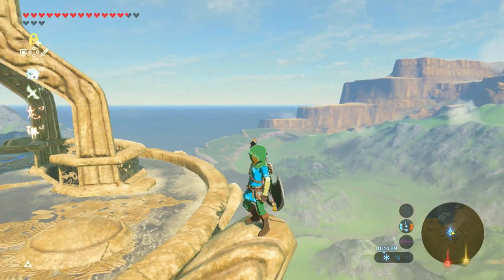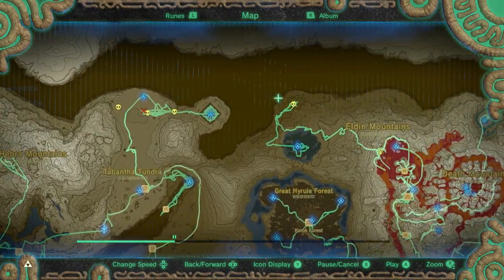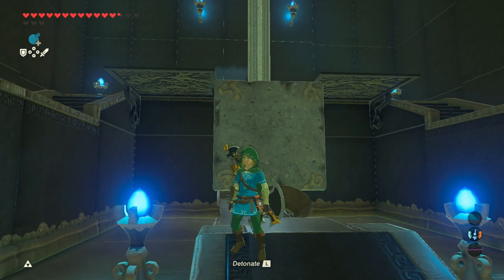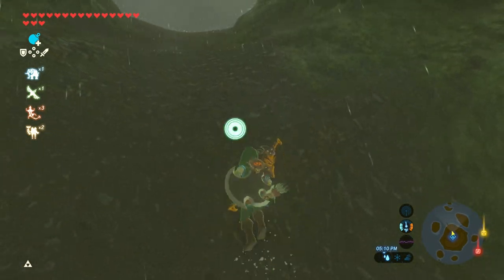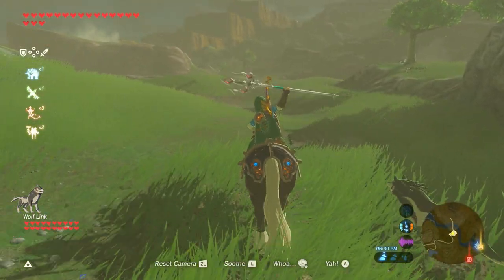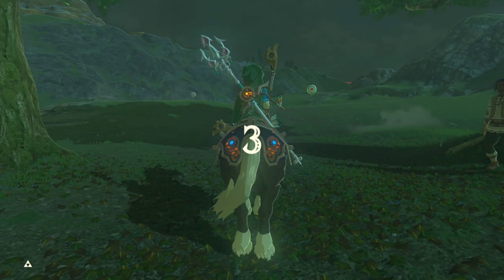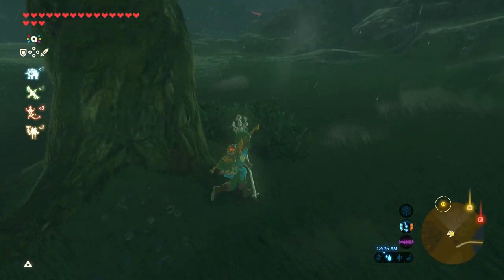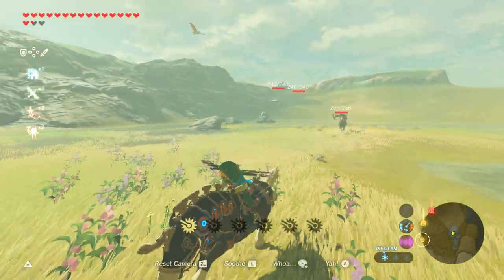Exploring Faron Grasslands • The Legend of Zelda: Breath of the Wild (Master Mode) • Part 86 • BotW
Today we explore the unexplored regions of Hyrule to see what we find! The Faron Grasslands proves to be full of enemies, but also a Horseback Archery mini-game...?

FAQ:
- Microphone: Blue Yeti
- Headphones: Razer Kraken Tournament Edition
- Keyboard: Razer BlackWidow Chroma
- Mouse: Razer Mamba Hyperflux
- Webcam: Razer Kiyo